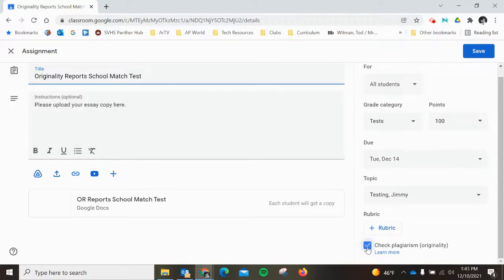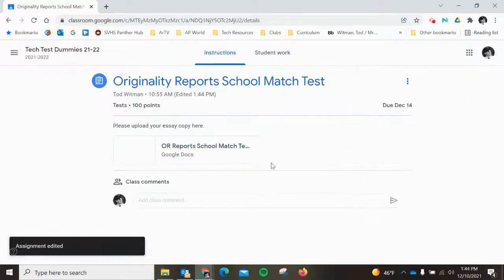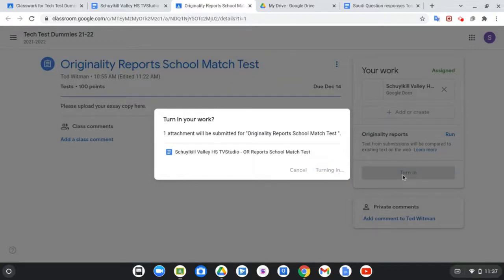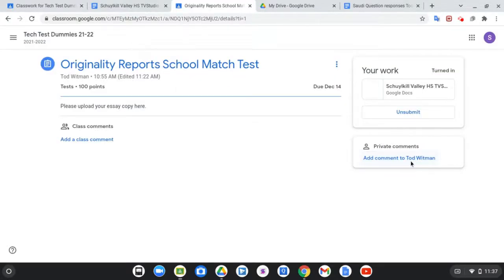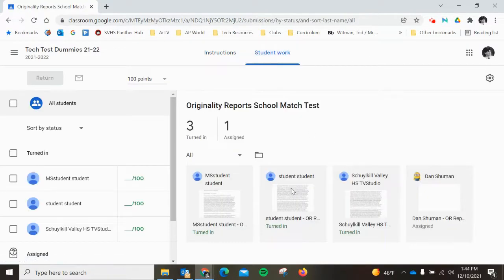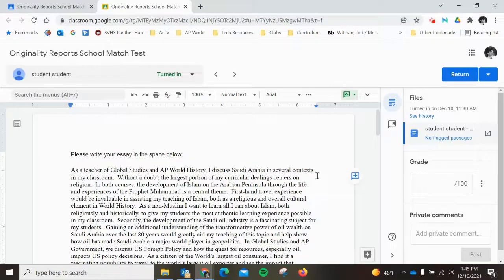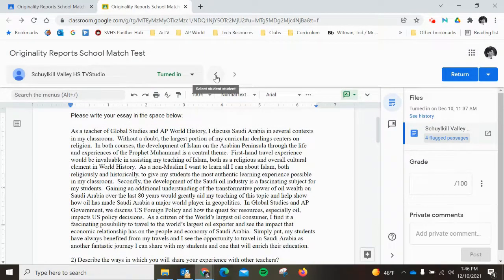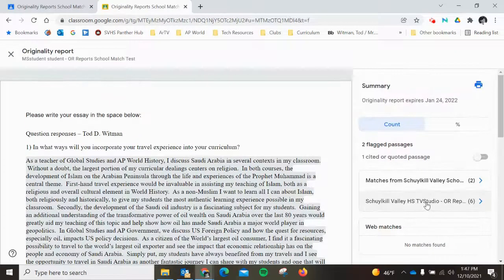Originality Reports School Matches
Use the new School Matches feature in G-Classroom originality reports to catch students who are sharing docs and assignments with each other.  See how to highlight shared content and spot potential cheating.